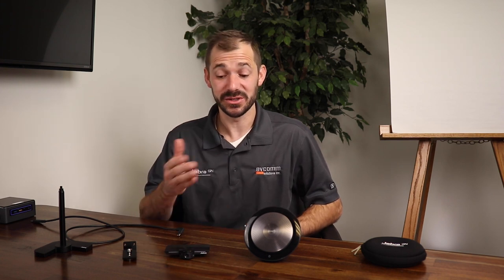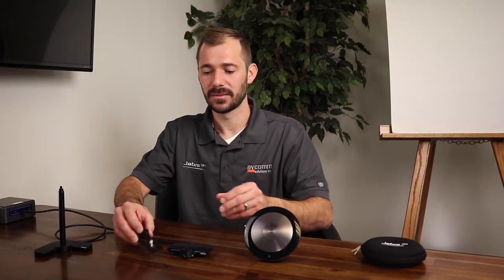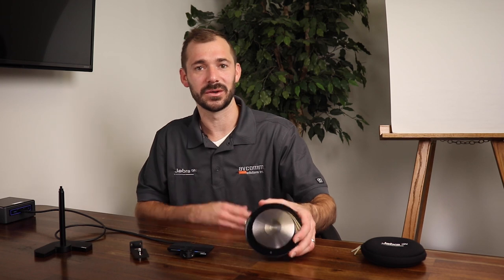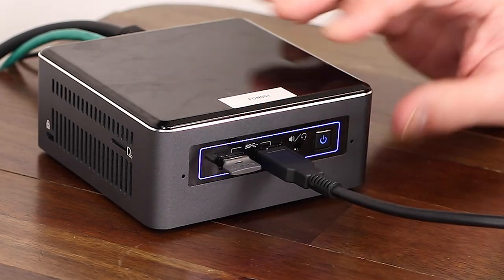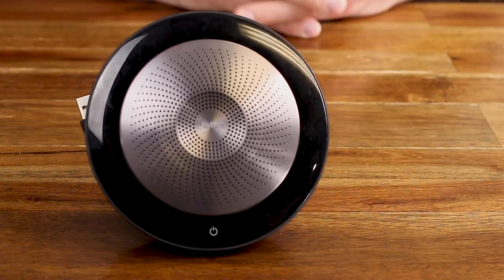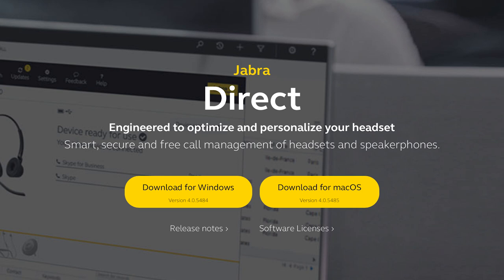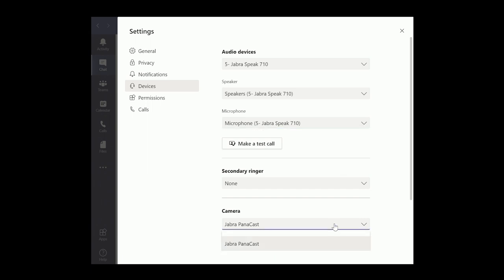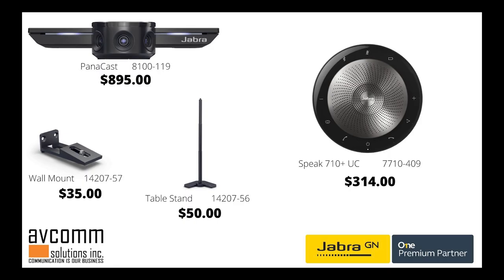How to: Set up Jabra PanaCast and Speak 710 in Conference Rooms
It's so simple to connect and use the Jabra PanaCast and Speak 710 for a complete videoconferencing solution.

Jabra PanaCast is the world’s first intelligent 180° Panoramic-4K plug-and-play video solution.

Please note: the Jabra Panacast includes a 3 foot USB cable. An additional 6 foot cable can be purchased separately or you can utilize a USB extension cable.